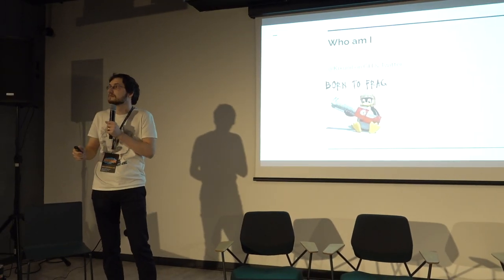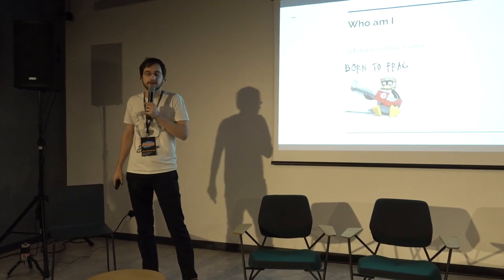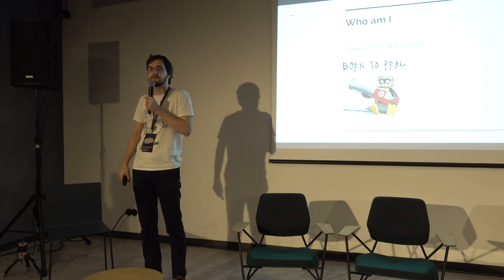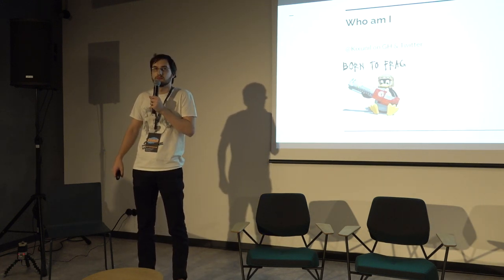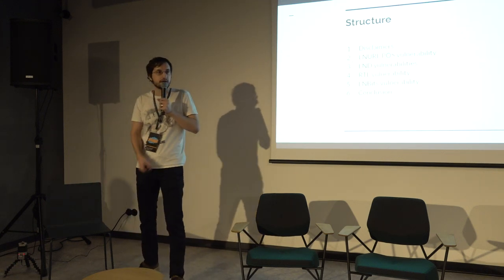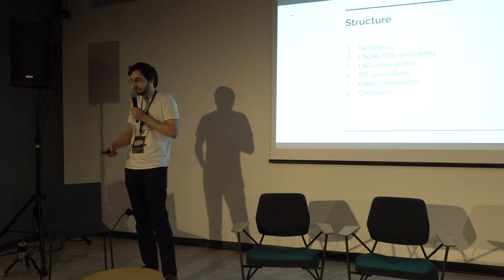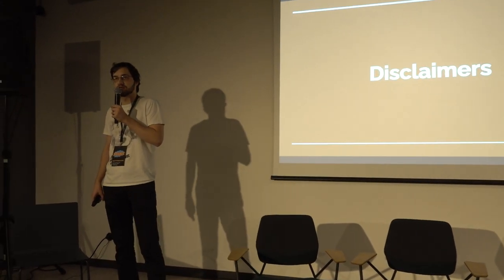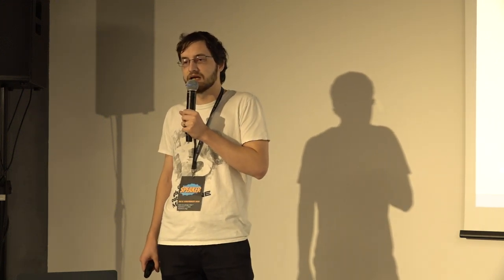BH2022: "Security is hard" by Martin Habovštiak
Martin Habovštiak's presentation on Baltic Honeybadger 2022.

In this tak Martin is analyzing a variety of bitcoin software applications and their vulnerabilities. He looks into LNURL POS, LND, RTL and LNBits vulnerabilities.